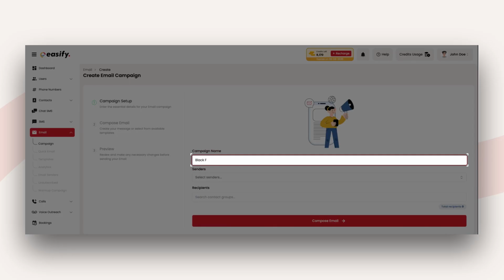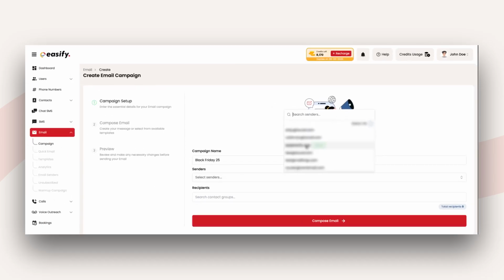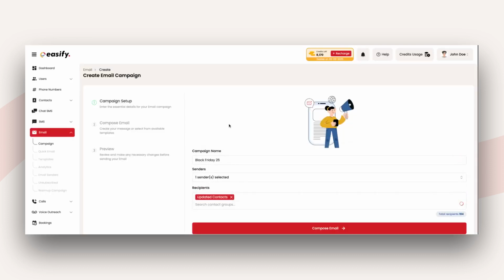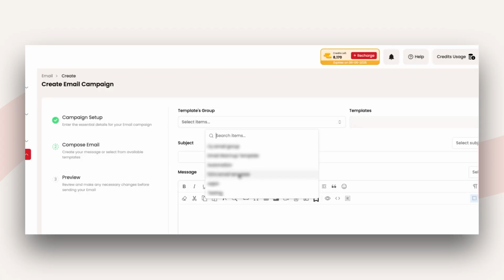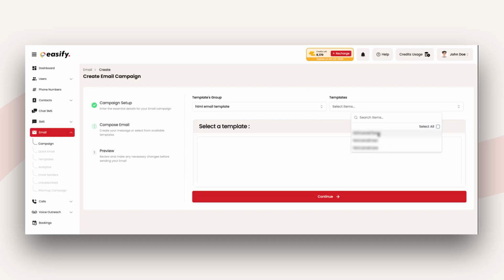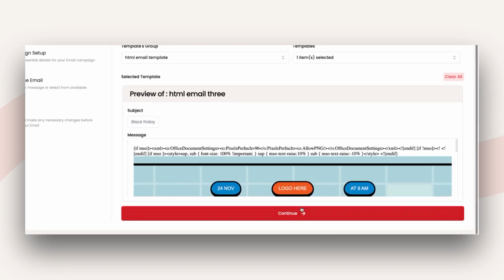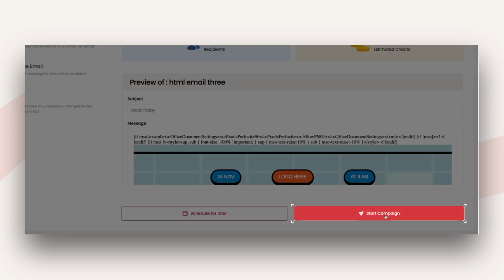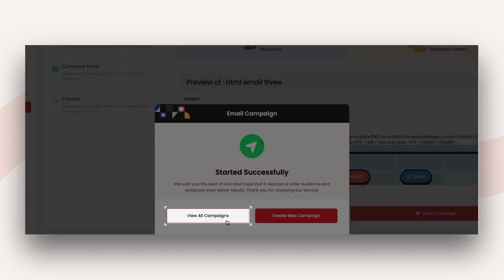How to Create an Email Campaign in Easify? | Easify Marketing | Tutorial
In this guide, we’ll walk you through the process of creating and managing an email campaign using Easify’s streamlined tools. Learn how to set up your campaign by selecting senders and contact groups, choosing from pre-approved templates, and either sending immediately or scheduling for later. Once your campaign is launched, you’ll also see how to view and manage your active campaigns with ease. Easify simplifies email marketing so you can focus on engaging your audience effectively.